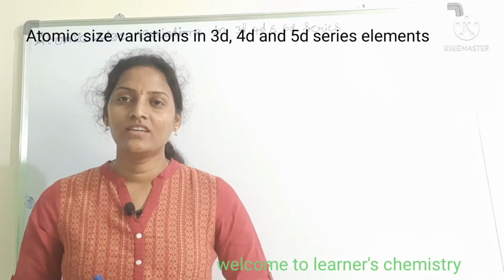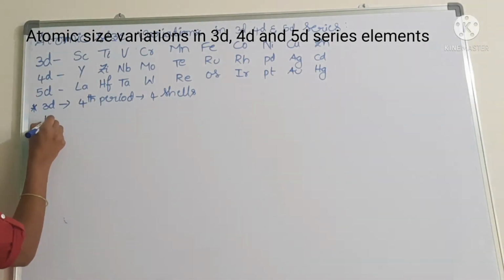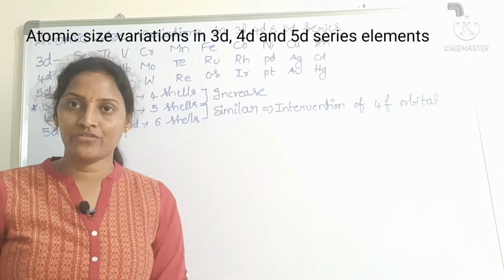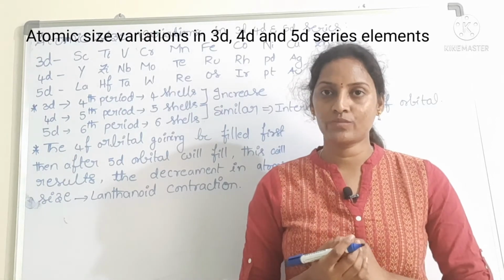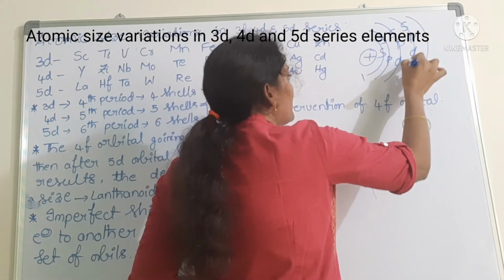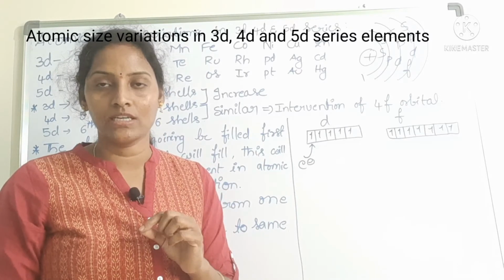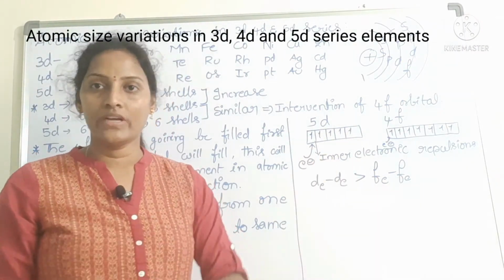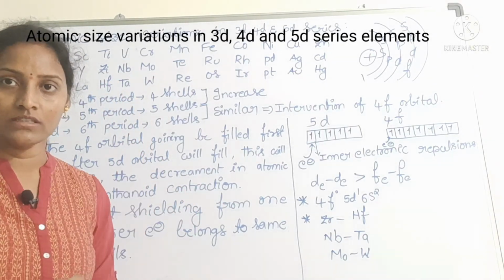Atomic size variations in 3d, 4d and 5d series elements based on NCERT (for NEET /JEE)